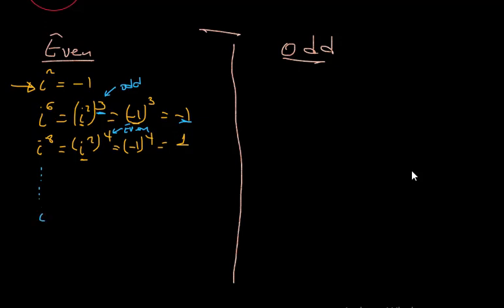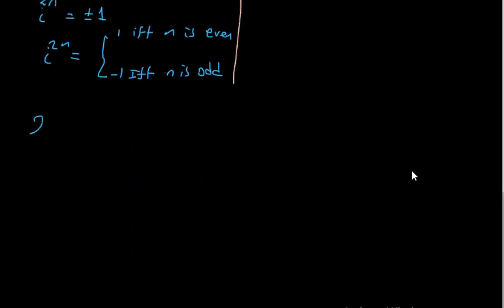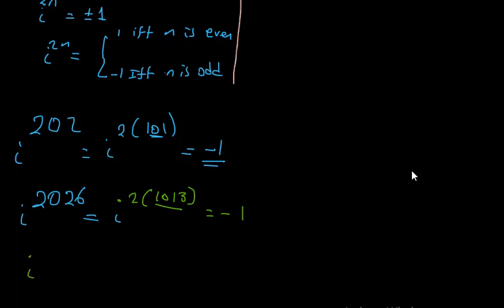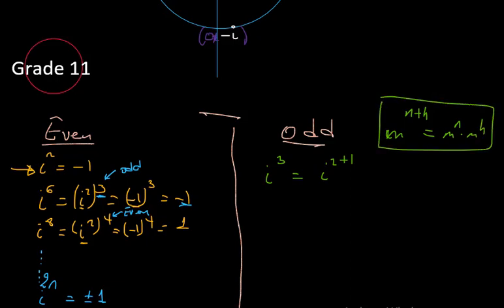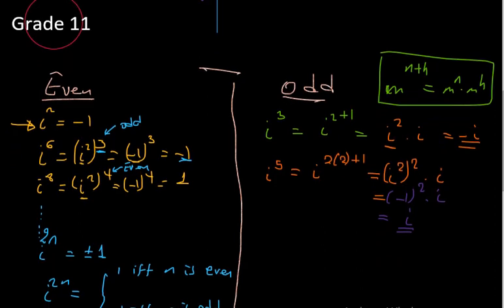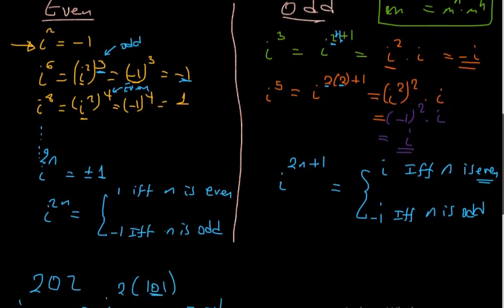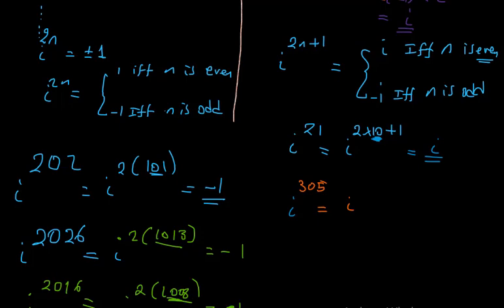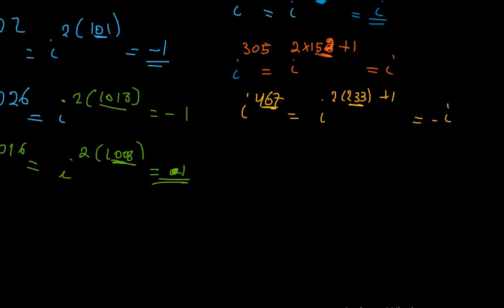Ethiopian Grade 11 The power of iota(i) of complex number